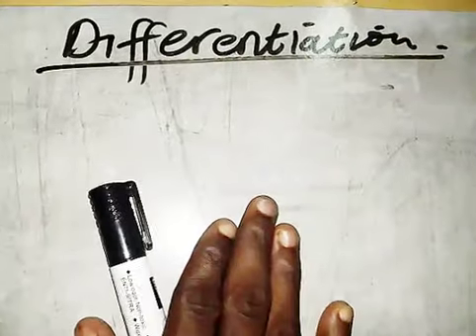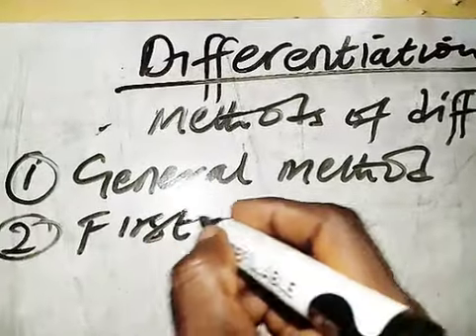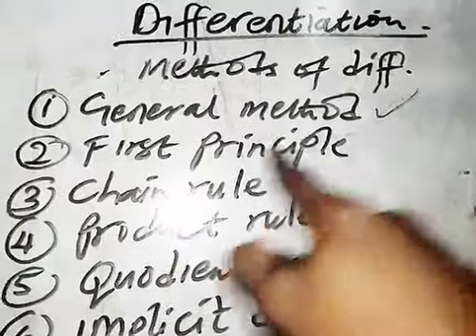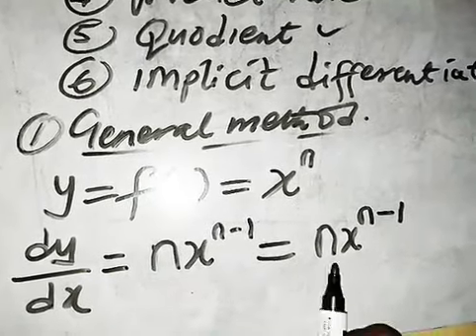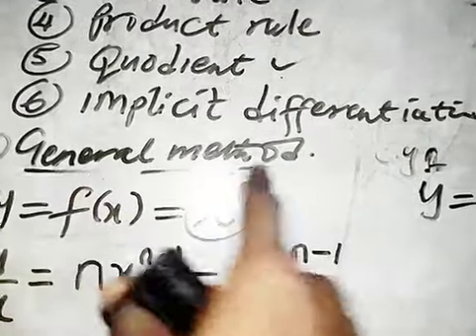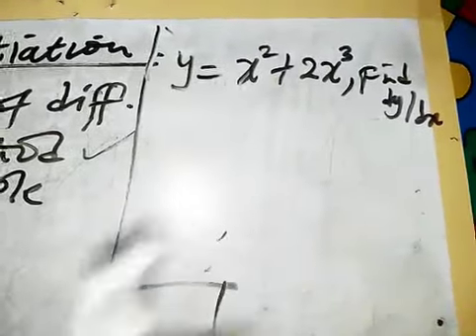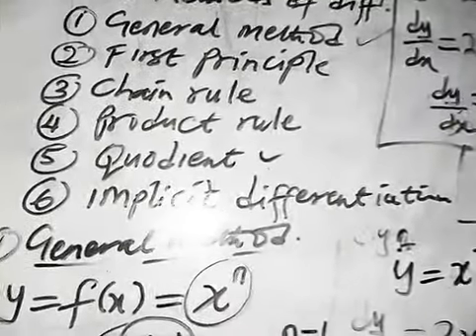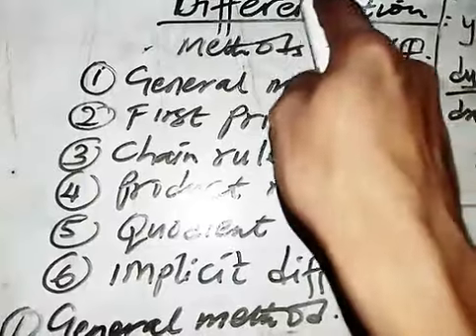All you need to know about Differentiation ( Full Explanation)